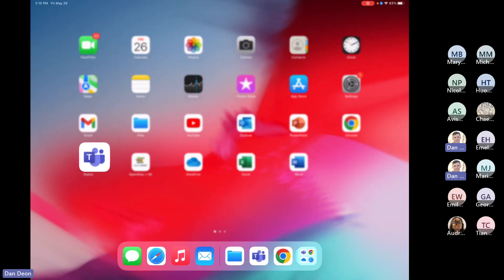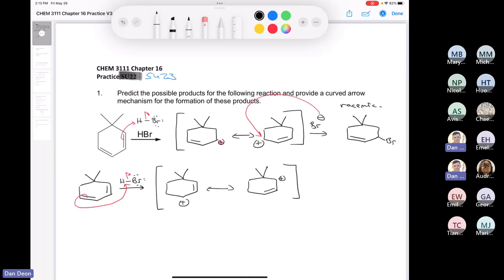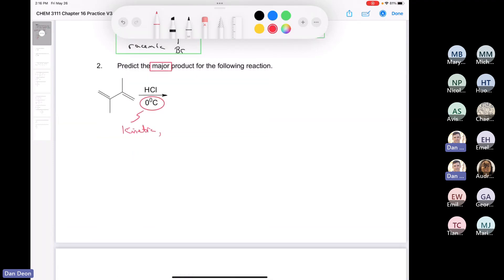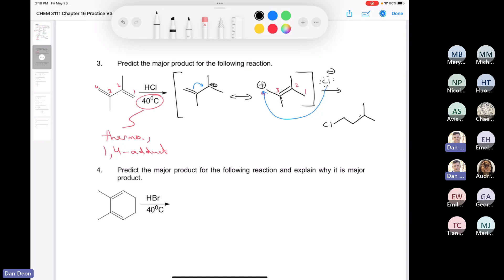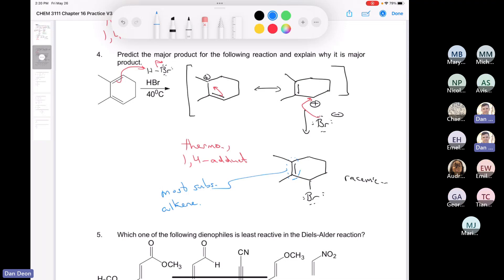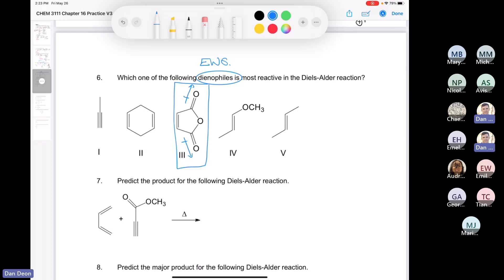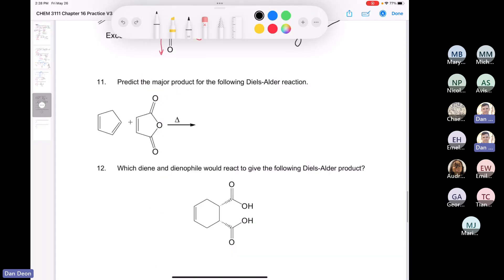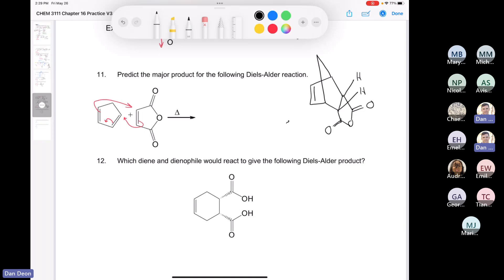CHEM 3111 Lecture May 26, 2023 Part 2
Chapter 16 Practice Problems